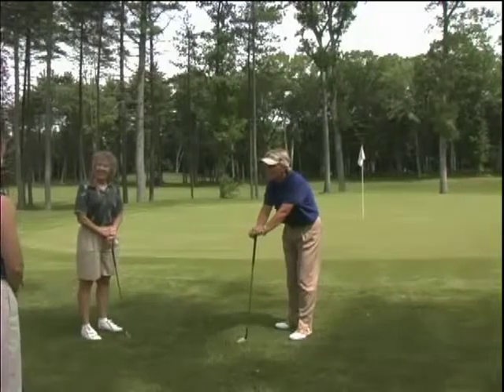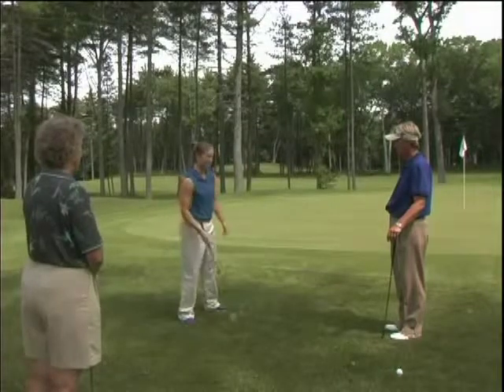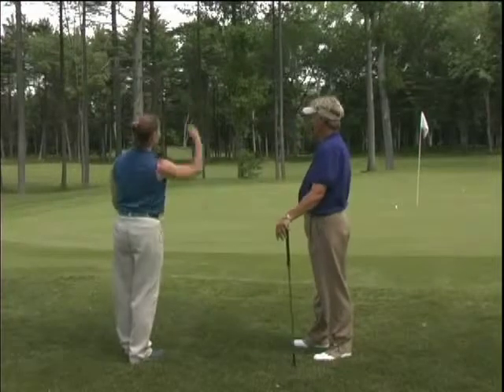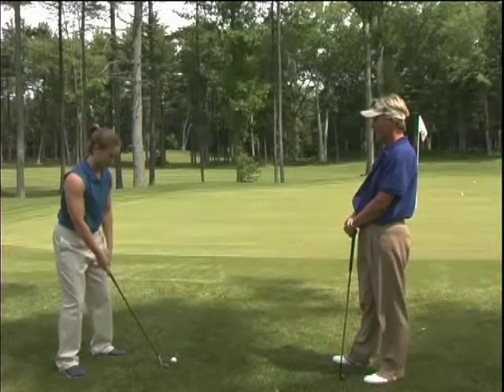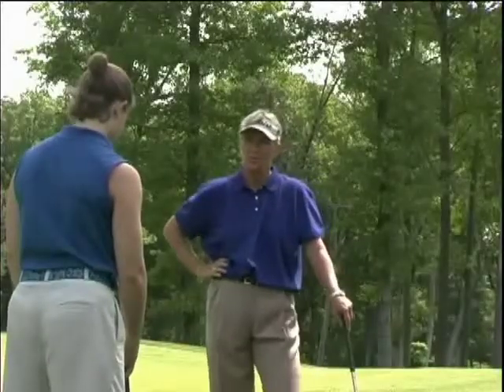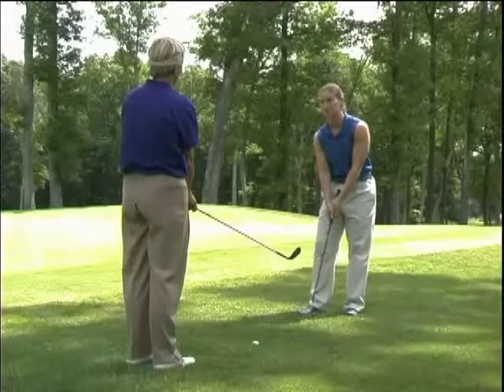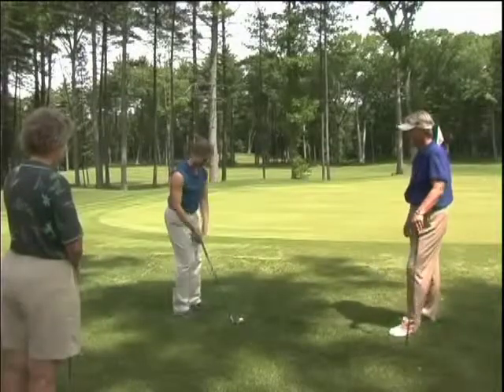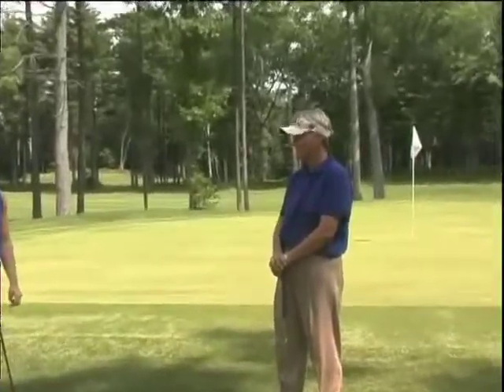How to Coach Golf Through Self-Discovery Part 2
Lynn Marriott teaches how to coach golf using self-discovery as a mean to improve your golf game.

Founded by two of golf's leading teaching professionals and coaches, Lynn Marriott and Pia Nilsson, COACH54®is an innovative and comprehensive coaching approach to golf education.

Lynn Marriott

Pia Nilsson
The COACH54® philosophy encompasses the technical, mental, physical, emotional, and social aspects of the game. COACH54® is designed to help golfers unlock their potential and become their own best coaches. In this program, Lynn and Pia demonstrate COACH54® principles in action in four exercises that create an environment where golfers can develop their confidence and competence:
Keep Attention on Your Intention
How to Set a Playing Focus
Coach through Self-Discovery
Good, Better, How Evaluation
Al Petitpas, Ed.D. (Professor of Psychology and Director of the Center for Youth Development and Research through Sport at Springfield College) hosts the video, engaging Lynn and Pia in a lively discussion of the rationale and methods of the COACH54® approach.